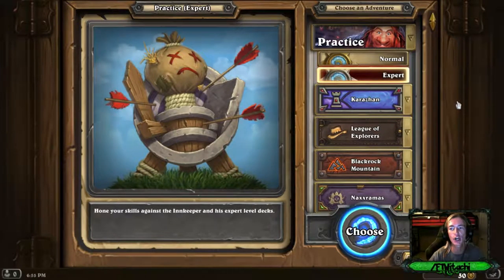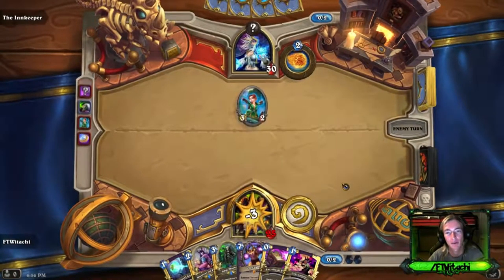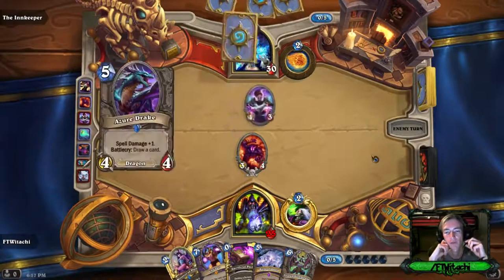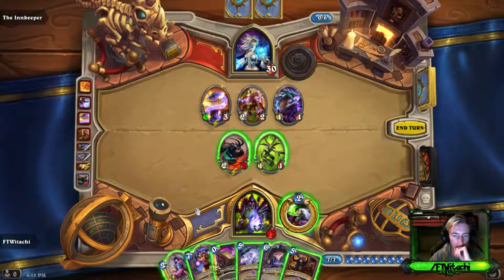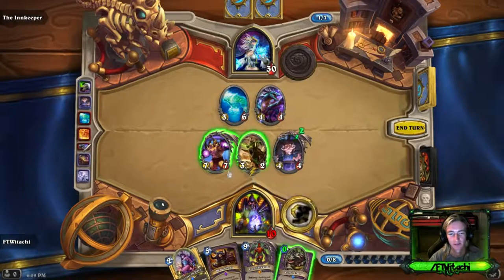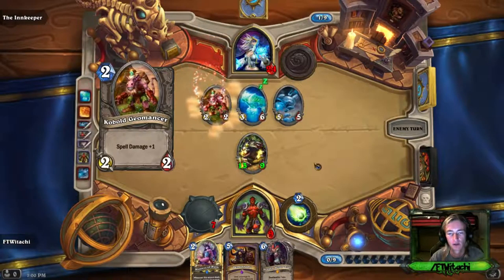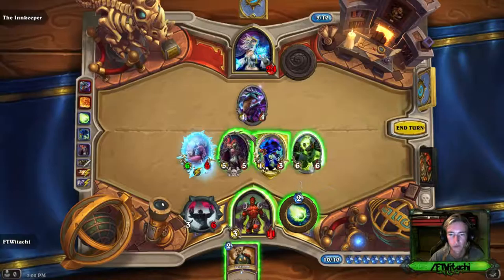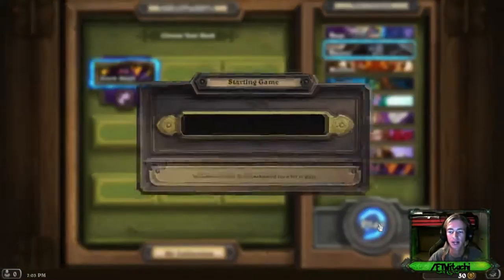Let's Play Hearthstone Practice Mode Mage! [Hard]